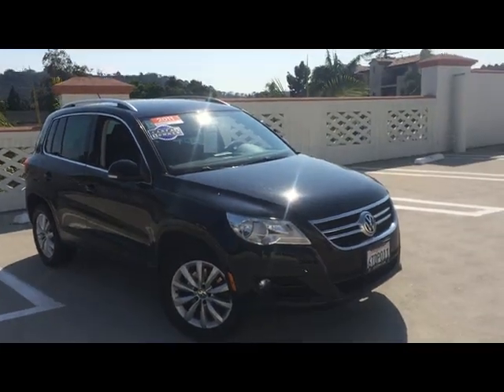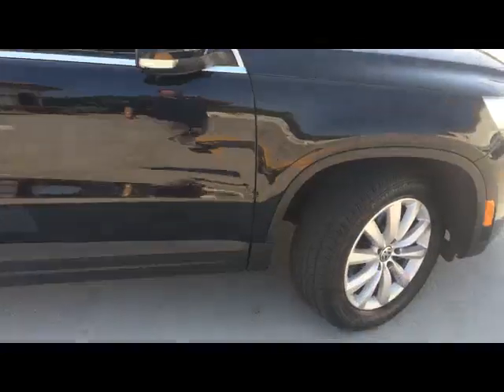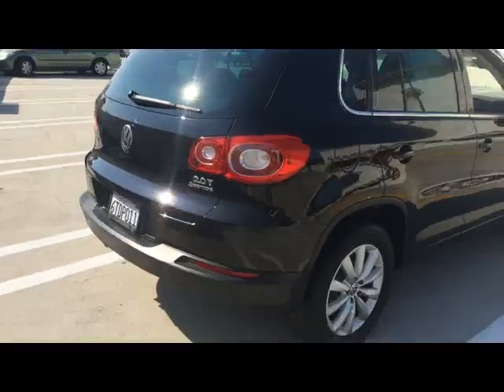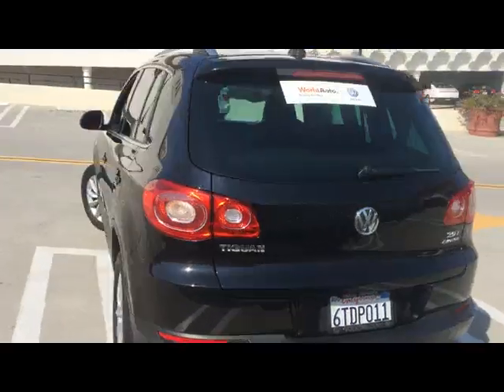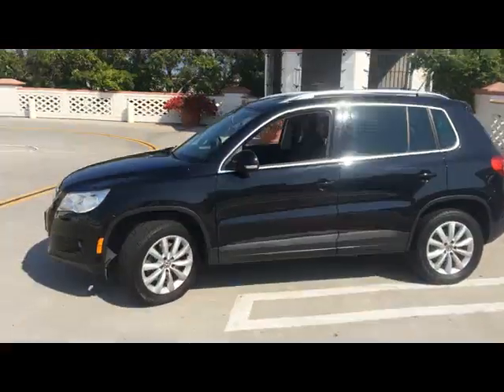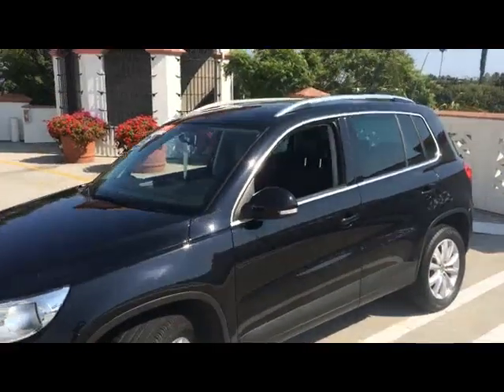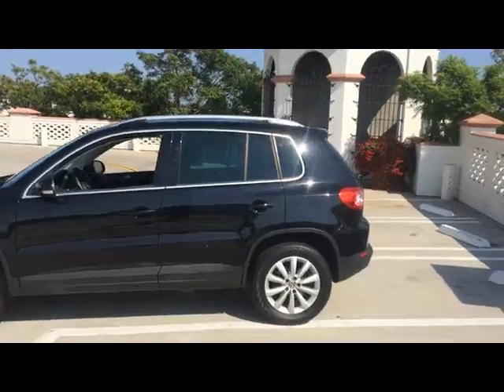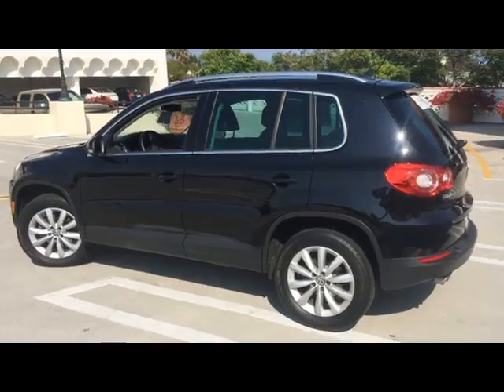1492 exterior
2011 Volkswagen Tiguan 4Motion
Awesome All Wheel Drive Tiguan. Local car, with servicing done right here at Santa Barbara VW. No accidents or concerns on this One Previous Owner vehicle as reported by CarFax. Tons of space for all your stuff. Do you surf? Ride a Mountain bike? Have a set of Drums? Do you Ski? Just need some extra space? This Tiguan will take you and all your stuff anywhere you want to go. Check the videos of the interior and exterior, then check out of work early and bring your checkbook. After you take a drive in this gorgeous Tiguan, you'll surely want to take it home with you (or finance up to 100% at Volkswagen's low Certified PreOwned rates on approved credit). You're really going to like this one.